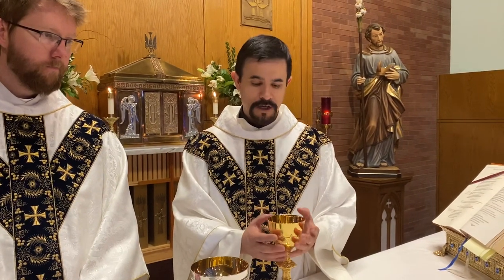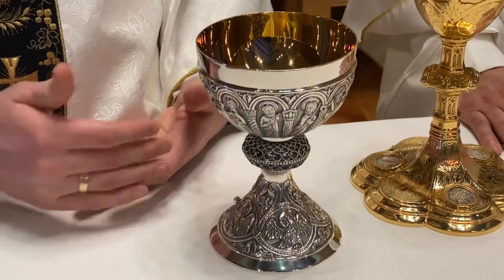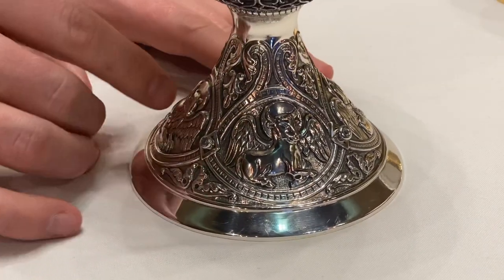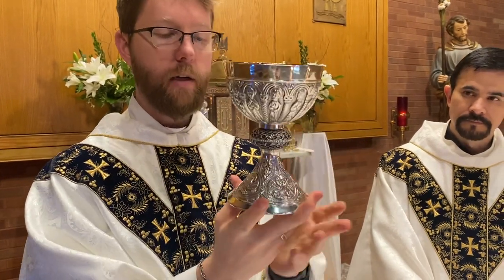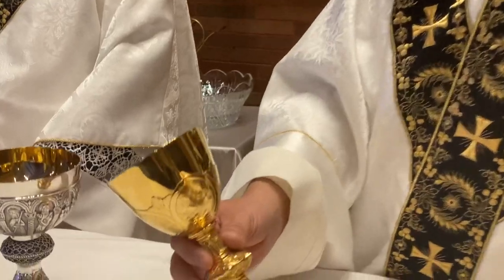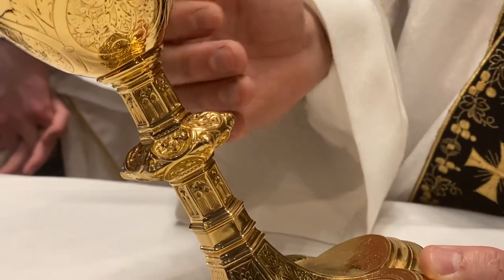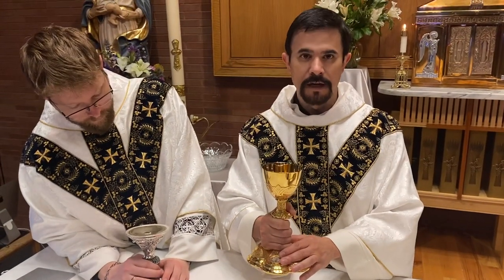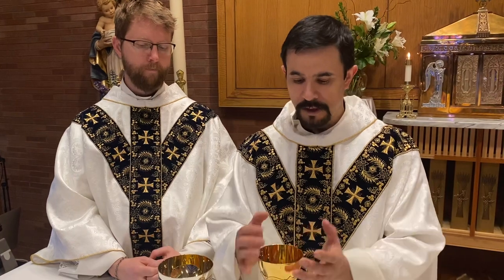Explanation of Our Chalices - Fr. Humberto & Fr. Daniel